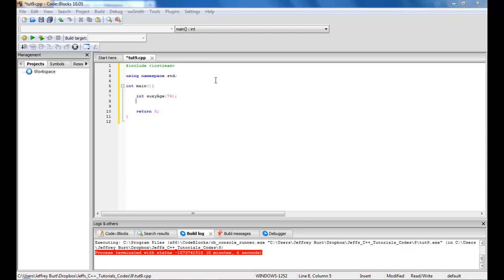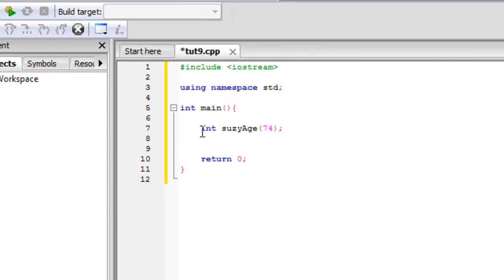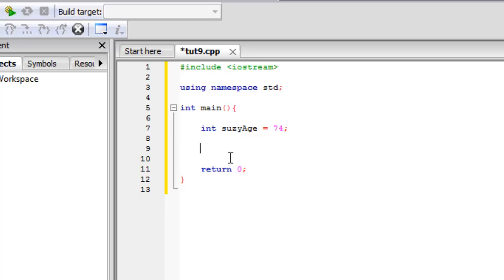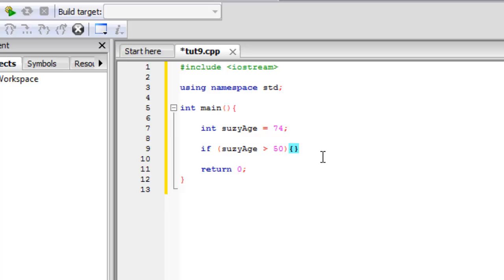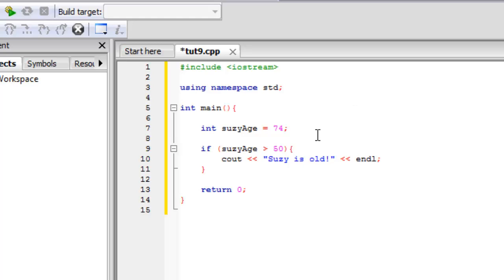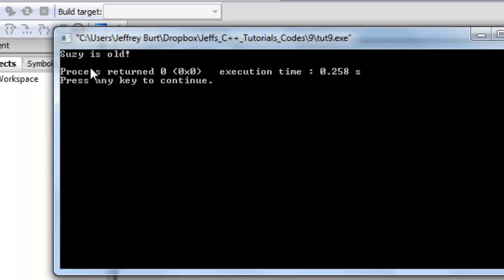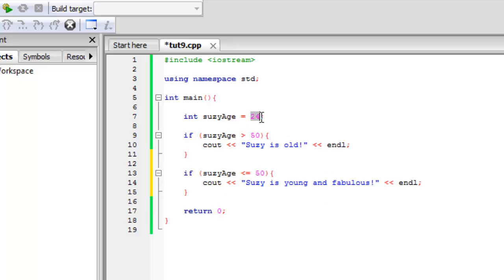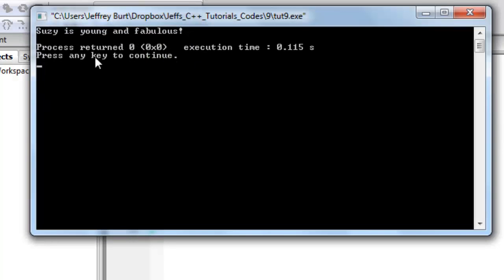Jeff's C++ Tutorials - 9 - If Statements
In this video I introduce if statements. Thanks for your continued support!